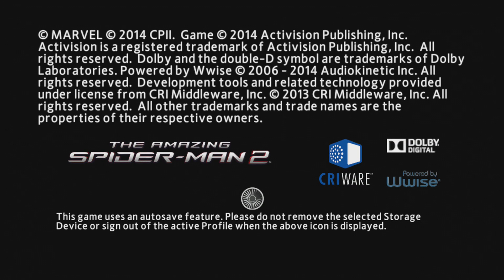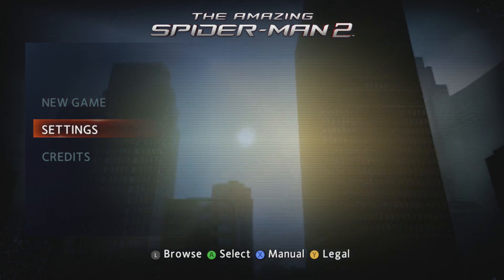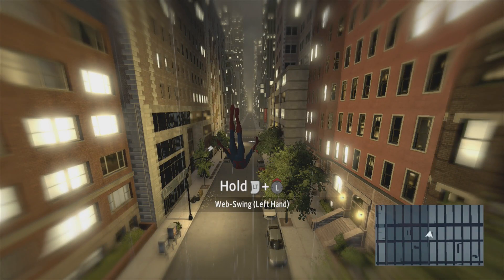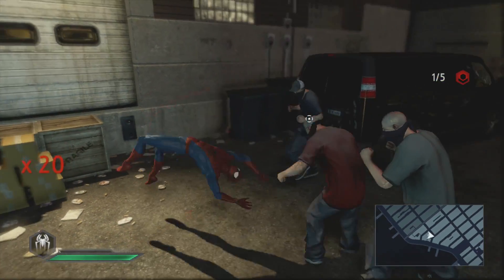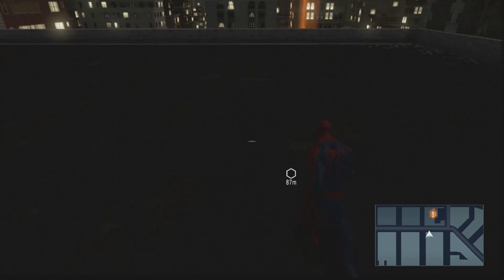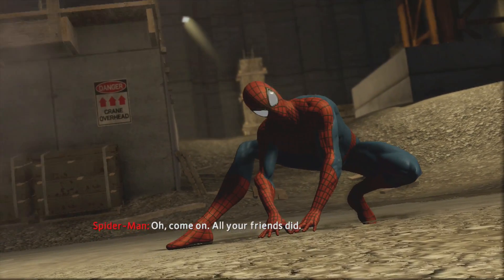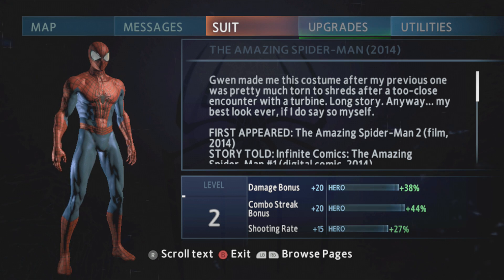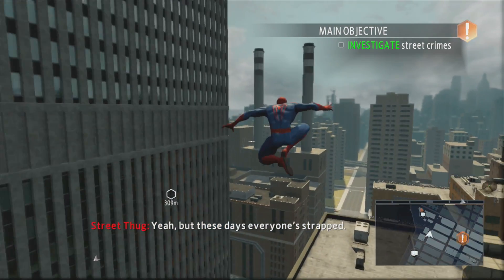The Amazing Spider-Man 2 - Gameplay Walkthrough - Part 1 - "In The Beginning"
Played By 9 year old Joseph David
The Amazing Spider-Man Game Walkthrough Part 1 with HD Gameplay featuring Chapter 1 on Xbox 360, PS3 and PC.

The game was be developed by Beenox, the development team behind the previous two Spider-Man games, Spider-Man: Shattered Dimensions and Spider-Man: Edge of Time. The game returns to free roaming, similiar to Spider-Man 2: The Game. With a story that takes players through many areas all over (and under) Manhattan, fans will feel what it's truly like to be a Super Hero, as they experience the cinematic adrenaline rush of web-swinging through the city and fighting crime using Spider-Man's spectacular acrobatic moves and attacks.

The web-crawler returns in this Spider-Man adventure based on the Amazing Spider-Man motion picture. Created as an epilogue story occurring entirely after the events of the movie, the game features the return of free-roaming web-slinging all over the city, and evolutionary improvements to navigation and combat. Plunge into an all-new storyline as the newly anointed Spider-Man is charged with protecting Manhattan from a variety of criminals.